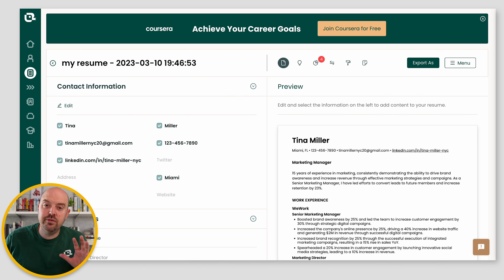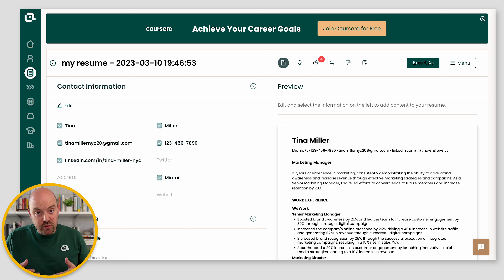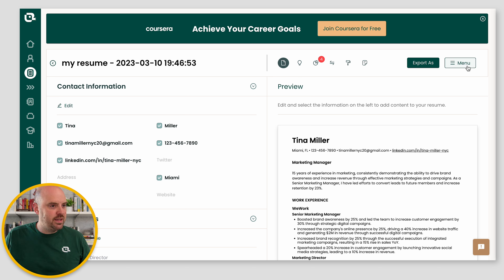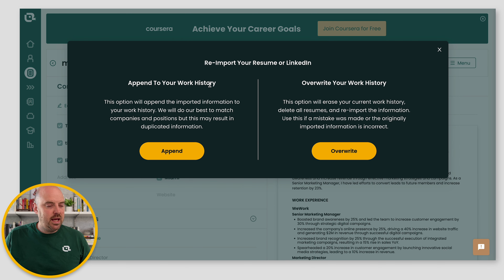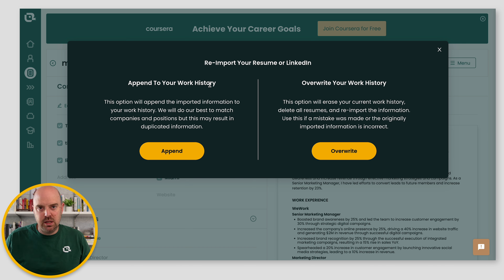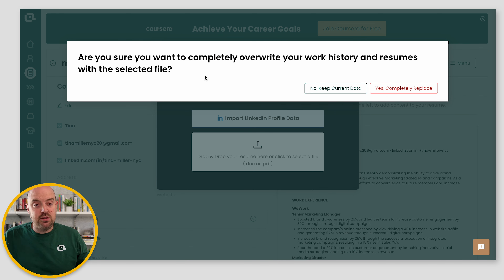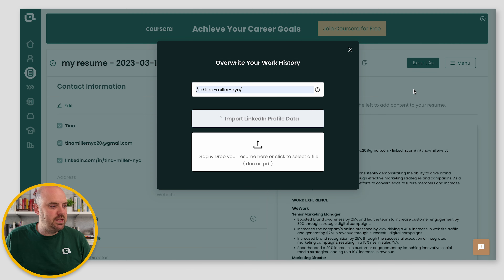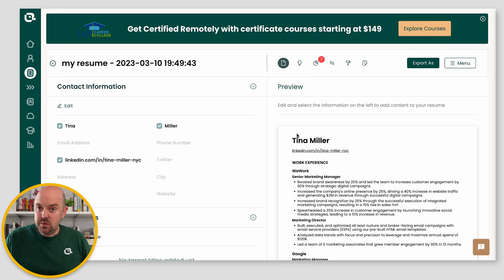Resume Builder: Re-import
Let's say you imported information from LinkedIn or a resume and it wasn't what you wanted—or you've updated your resume and want to re-import information.

There are two ways to do that within Teal:

1. Append your work history
2. Overwrite your work history

Here's how to do each.